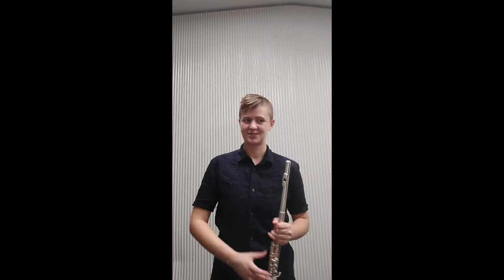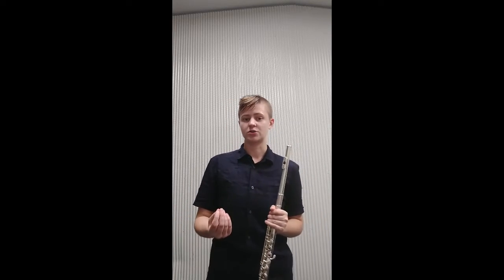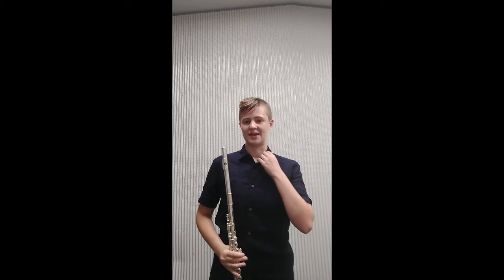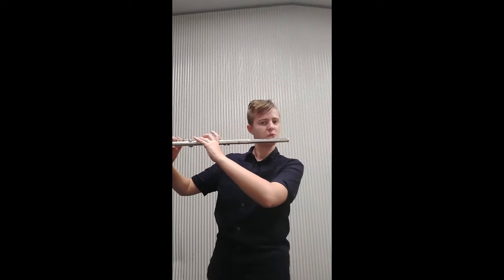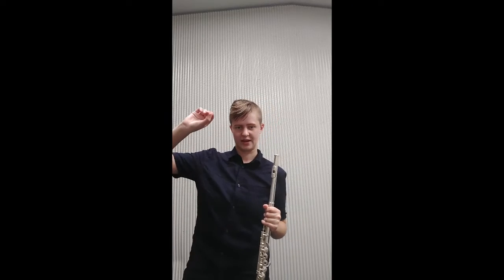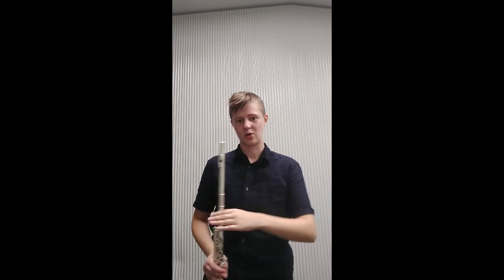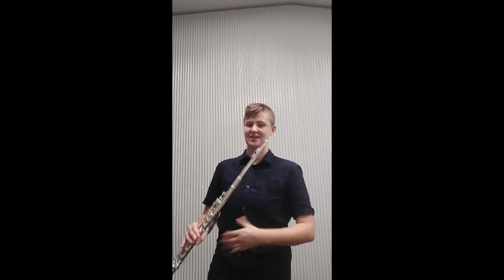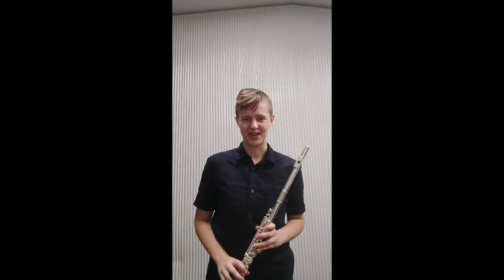Flute Tutorial - Romance by Paul Merkus